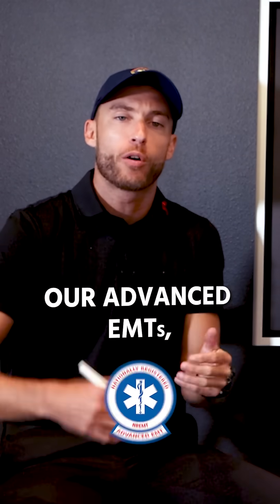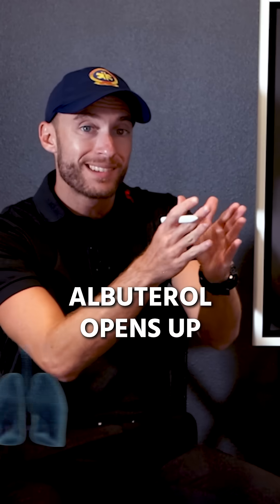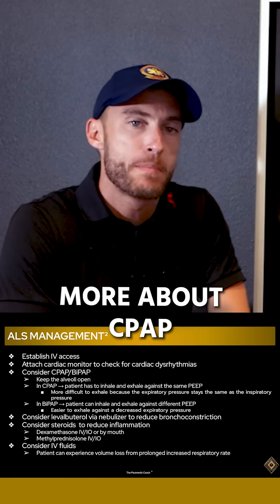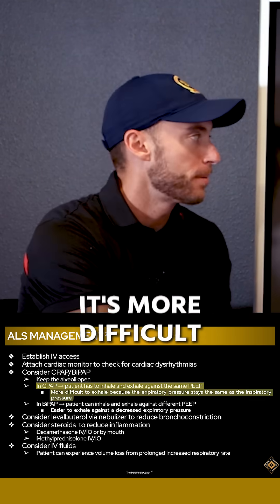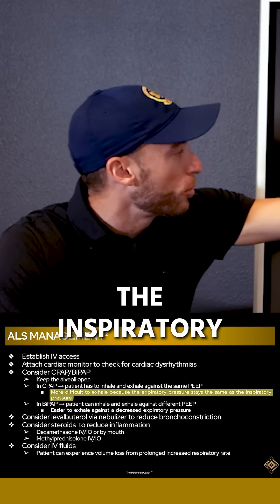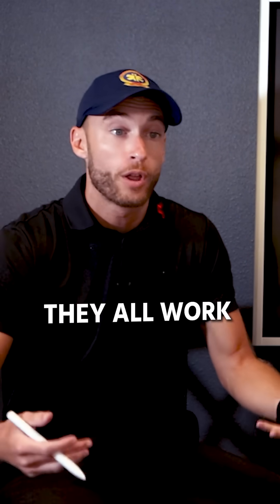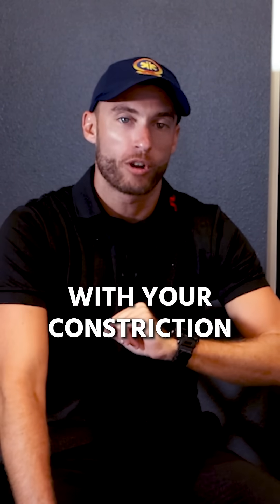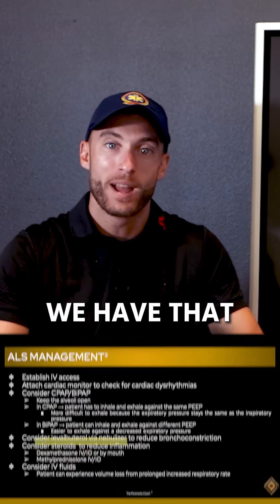ALS Management of Asthma (Paramedics)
The Paramedic Coach discusses advanced life support care for the treatment of asthma in emergency medical services.

Be great,